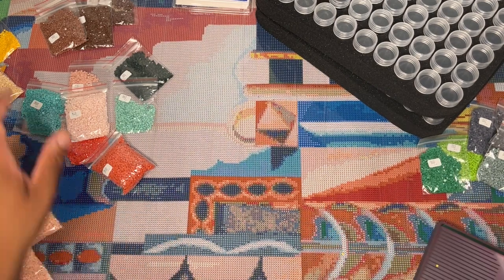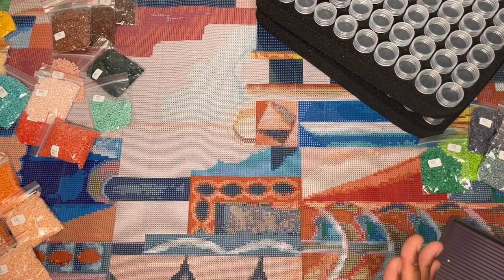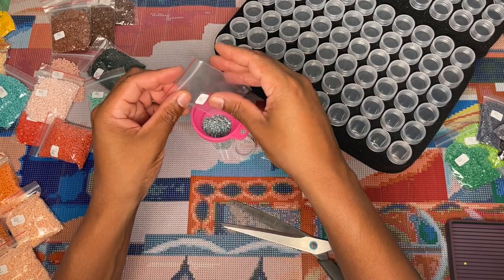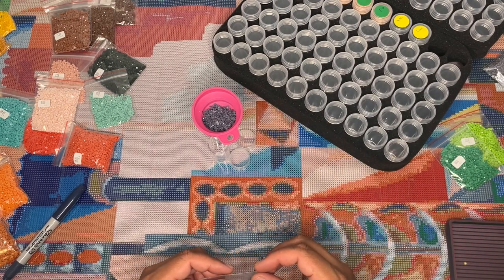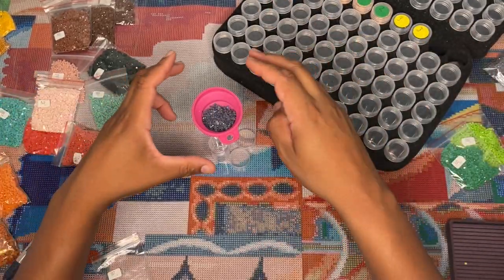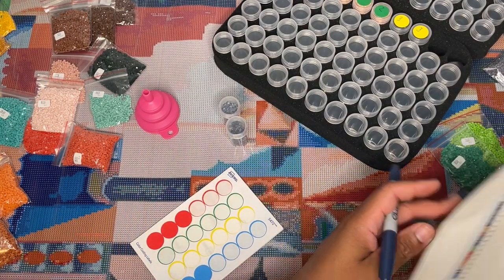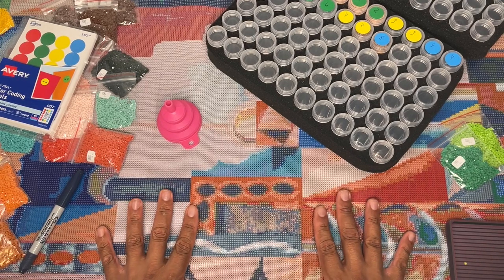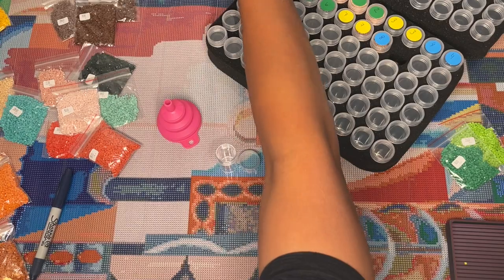Kit & Chat! - Composition Monumentale - Distracted By Diamonds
This part two of a week-long series devoted to Composition Monumental by Auguste Herbin and Distracted By Diamonds.

For this kitting up, we are learning a (small) but about Auguste Herbin and his career as an artist. And of course, we diving into all the life things including Apollo and my current diamond painting situation.

Once again I am over the moon and so lucky to get to share this kit/artwork with you. Thank you so much Distracted By Diamonds for providing this piece and giving me the space to create this series!

Composition Monumental will be available through Distracted By Diamonds on Friday, November 4th, 2022 at 12:00 PM CST.

Make sure to watch the last video of this series on that day for a special discount on this kit!

Happy placing!

Links:

Distracted By Diamonds